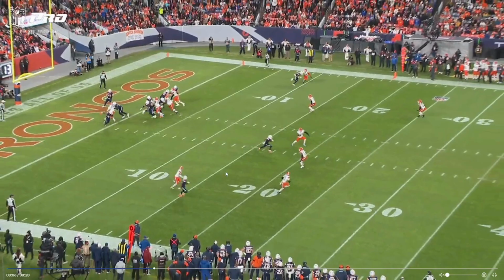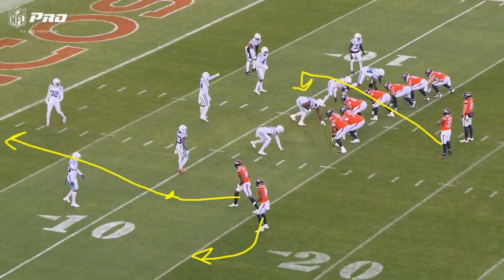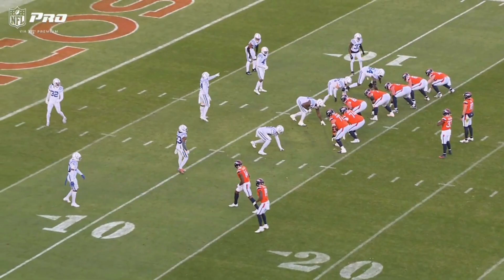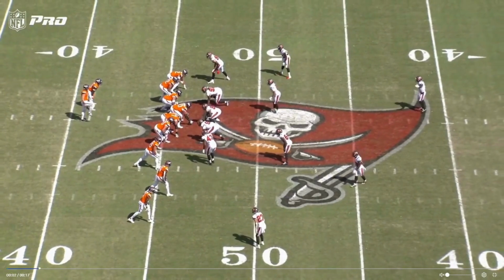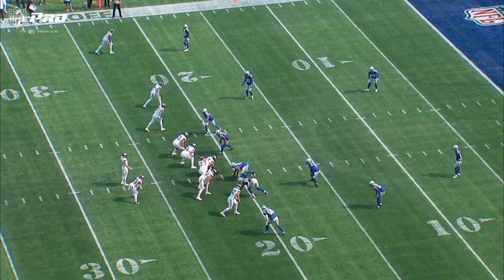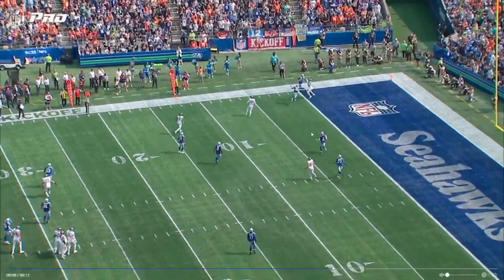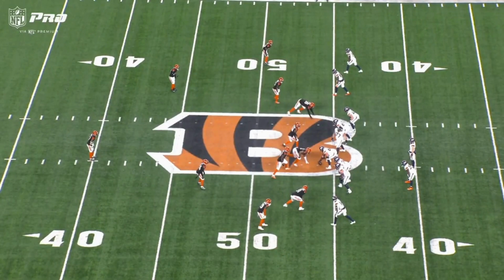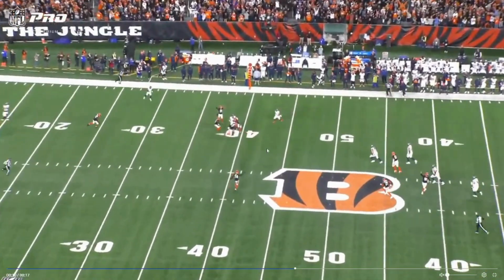Bo Nix Film Breakdown: Is He a Dynasty QB1 in the Making?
Bo Nix started every game as a rookie for the Denver Broncos — but how did he actually look on tape?

In this breakdown, I dive into Bo Nix’s strengths — including his ball placement, play-action ability, and movement in the RPO game — and also highlight where he still needs to grow, especially under pressure. If the Broncos offense stays efficient and Nix improves under duress, there’s real low-end QB1 potential in dynasty.

💬 Drop your take on Bo Nix in the comments — buy, sell, or stash?